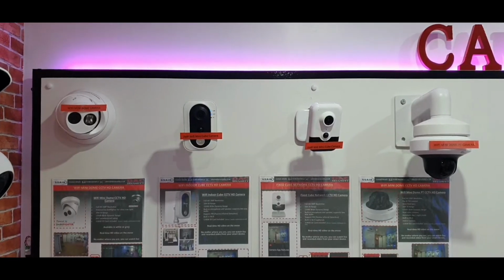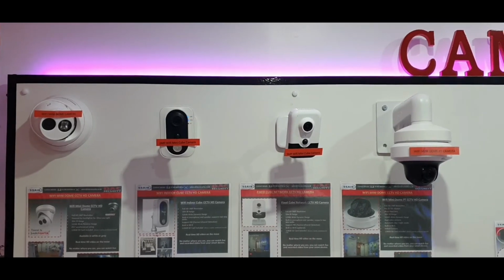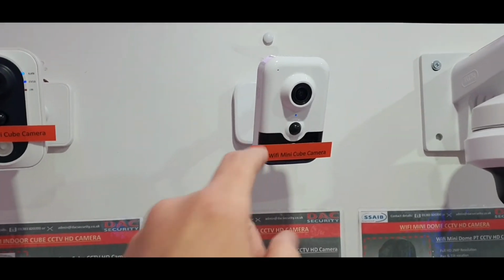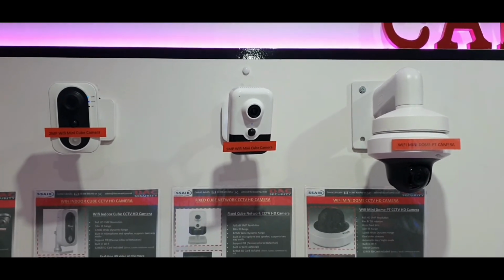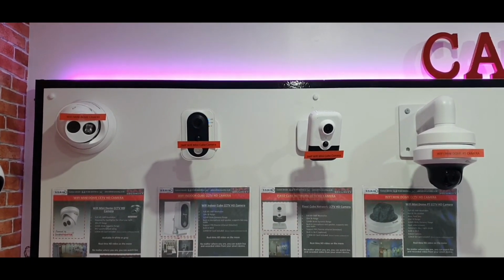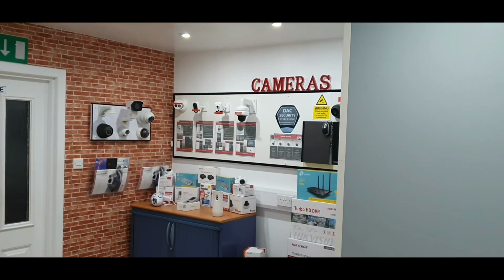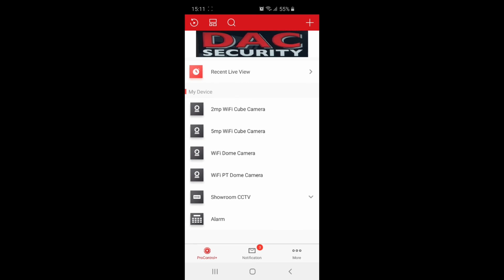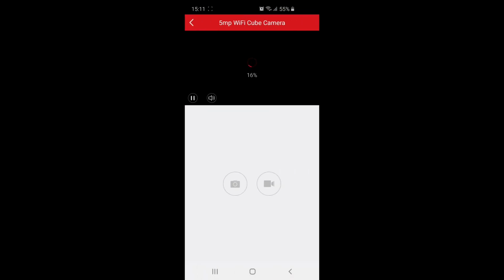Enforcer Alarm System with Video Verification Demonstration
A demonstration from our Showroom in Dalgety Bay of a Burglar Alarm with CCTV video verification.